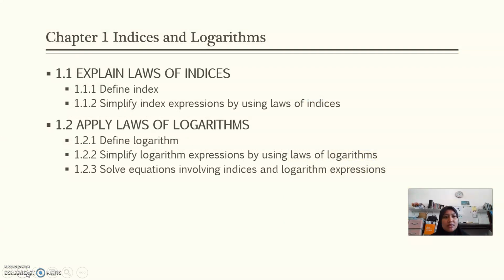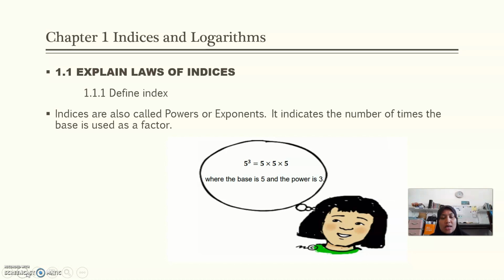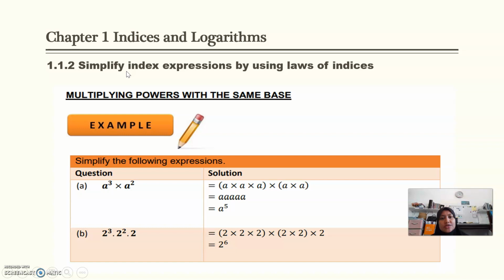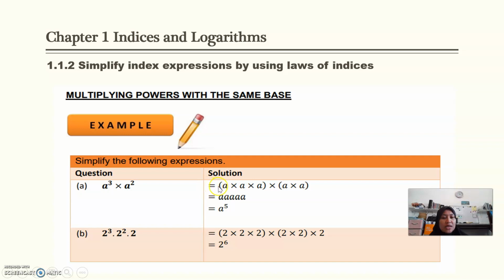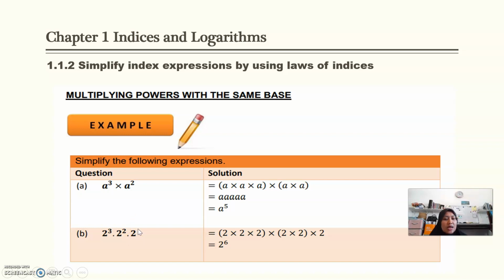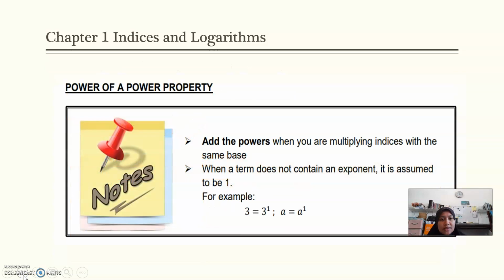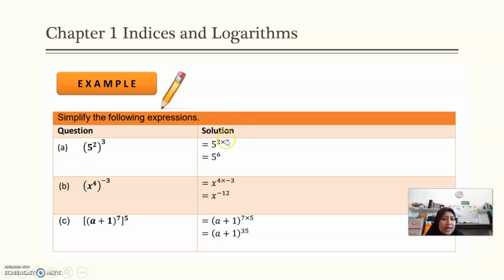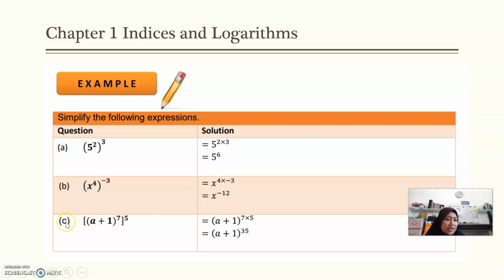INDICES AND LOGARITHMS VIDEO 1